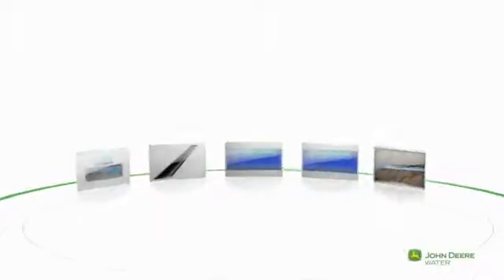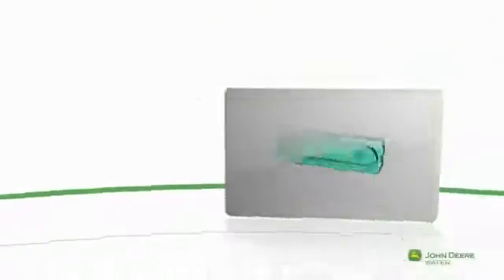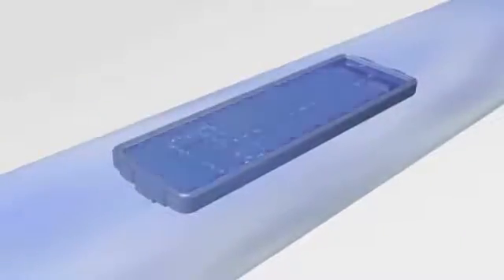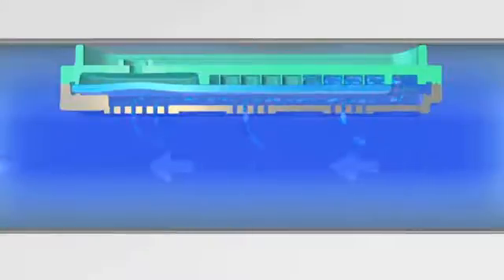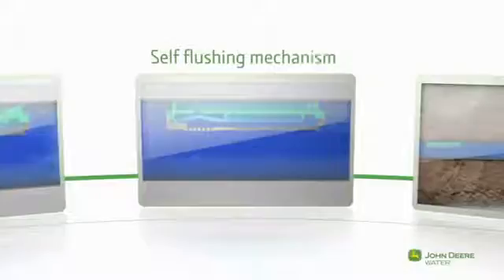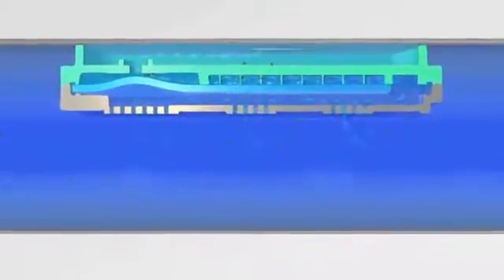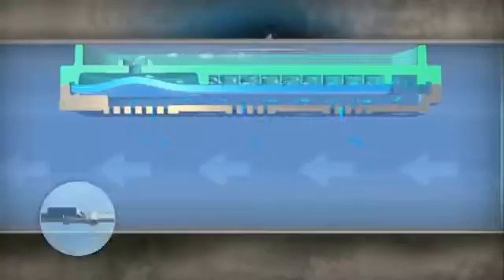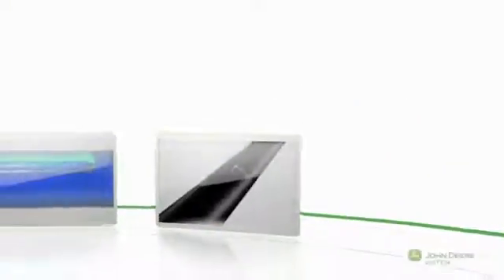D5000 PC Dripline, integral pressure compensated drip line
This innovative pressure compensated dripline from John Deere Water is compatible with Netafim UNIRAM and Naan Dan Jain Amnon NDJ integral pc driplines.
Drip Irrigation Systems. is proud to present the new John Deere D5000 Flow Regulated Drip Line. The worldwide launch of a drip line product reflects the commitment to the world of irrigatin systems for the agricultural sector as growers look for increased irrigation efficiency and technological improvements.

 D5000 flow regulated dripline
D5000 Flow Regulated Dripline specifically designed for desert conditions and applications, the D5000 is available in various configurations to meet the needs of growers.
Diameters of up to 27 mm make the drip line ideal for long run lengths often required in agricultural sectors such as vineyards, cotton and citrus.
Developed with a pressure regulating range of 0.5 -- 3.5 Bar [7 - 50 PSI], this provides increased flexibility for growers.
The increased pressure envelope is highly useful when working with high pressure irrigation systems for long lateral lengths and undulating terrain where the pressure at bottom of slopes can easily build to over 3.5 Bar [50 PSI].
Five years of research and testing were undertaken to develop the John Deere D5000 Drip Line.
Additional in-field trials were conducted around the globe to test the product in a wide range of conditions.
The results of all tests found that the D5000 Drip Line continued to provide high uniformity and resistance to clogging even where foreign particles were added into the irrigation water source.
When developing the D5000 Drip Line, the engineers specifically wanted to create a product that is highly resistant to clogging.
The result is the development of a drip emitter with three large inbuilt parallel inlets and a regulating labyrinth with larger cross section area.
D5000 flow regulated integral dripper parts
The combination of these two features provides significant clogging reduction by creating more area for foreign particles to flow.
Increasing the product's reliability is a unique self cleaning function within the dripper itself utilizing an efficient process called pressure differential regulation.
As dirt particles build up in the dripper pressure builds up against the top layer of the diaphragm.
A pressure imbalance is created causing the diaphragm to open to release the particles. Once the particles are released, the diaphragm resumes normal flow regulation.
Results of comparative clogging tests recently undertaken reveal that the John Deere D5000 is the most clog resistant mainstream drip line product on the market.
Irrigationglobal.com is very pleased to be able to provide growers around the globe with the latest in high performance drip line technology for Irrigation Systems.
linea de goteo autocompensado d5000
by John Deere.